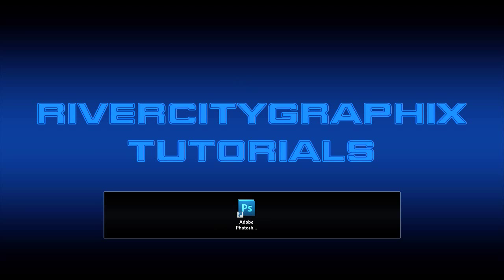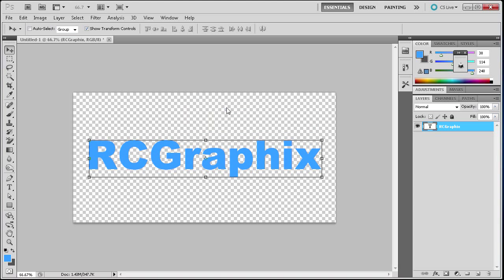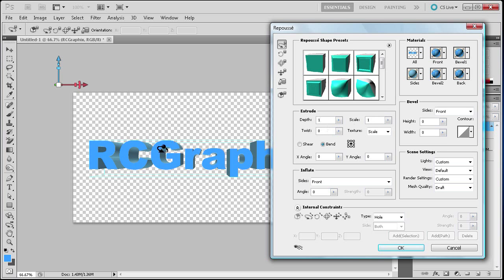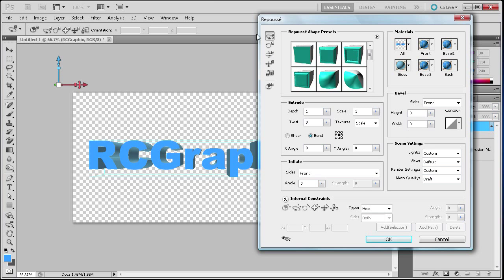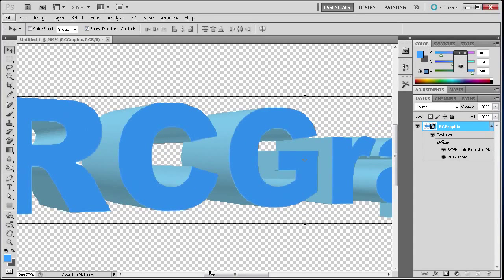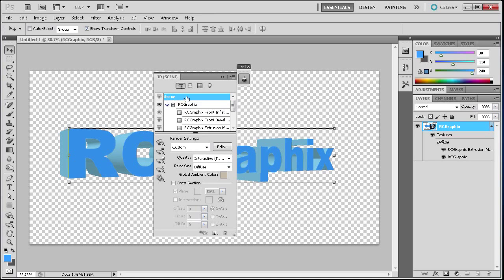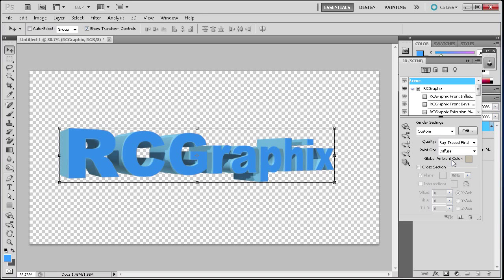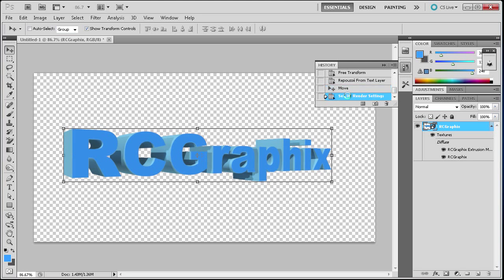Photoshop Tutorial Create a 3D Text Effect Using CS5 3D Features HD